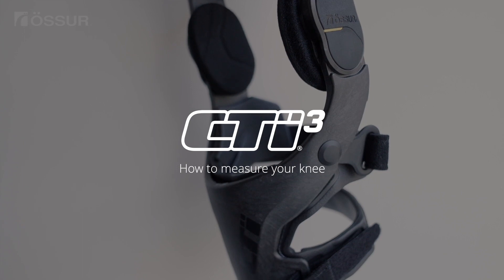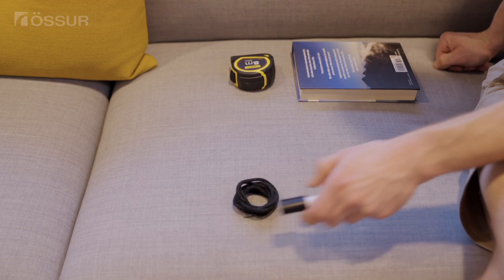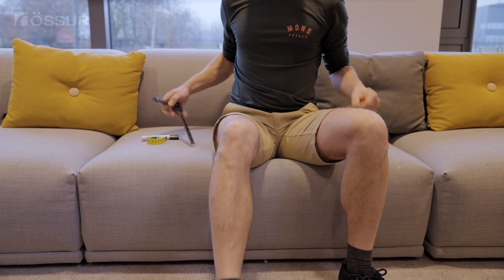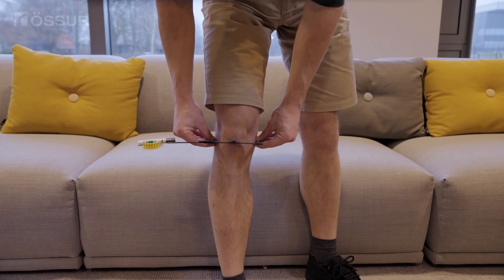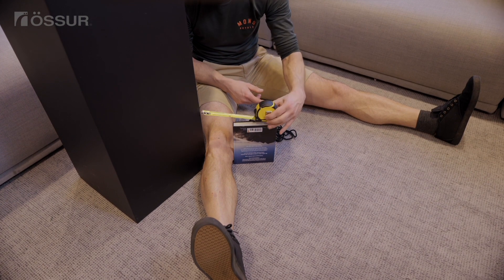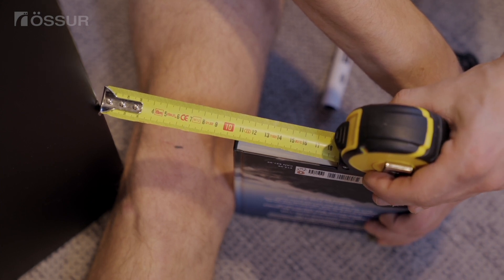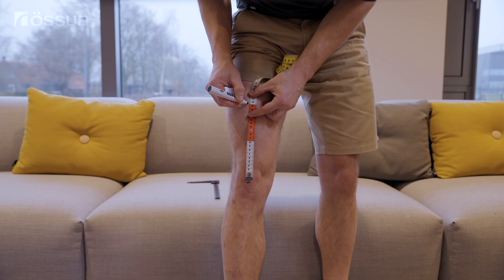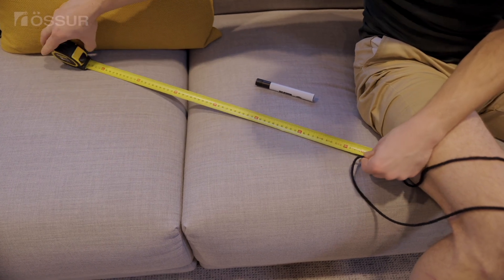How to measure your knee?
Ossur CTi3 knee brace is a comfortable, lightweight, and durable ligament knee brace that provides stabilization of the knee joint and an anatomical design suitable for everyday activities and sports. Ideal for daily activities and sports, CTi3 offers great quality with its enhanced construction and anatomical fit for elevated comfort. Innovative engineering makes CTi3 an excellent option for most of your patient population.